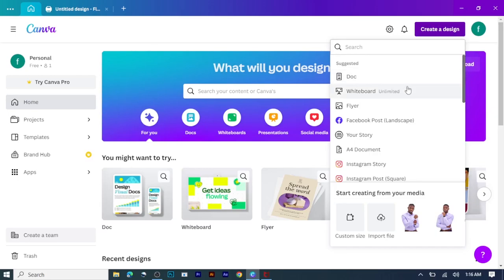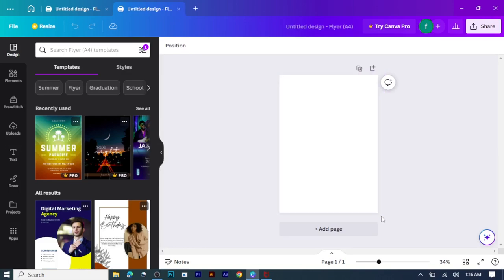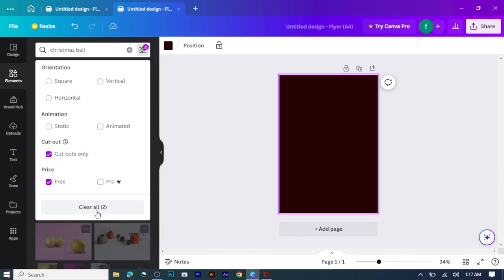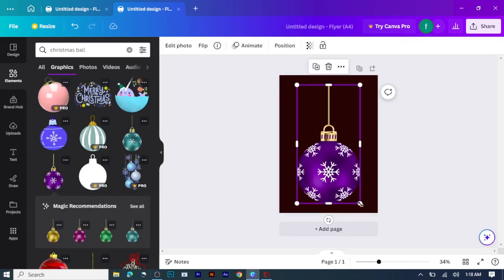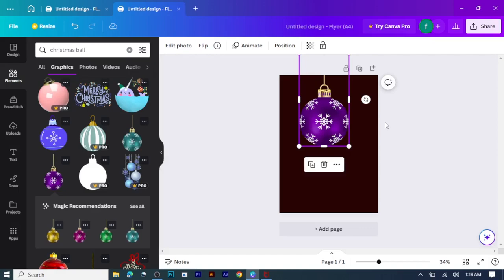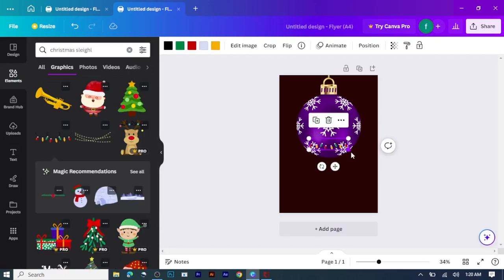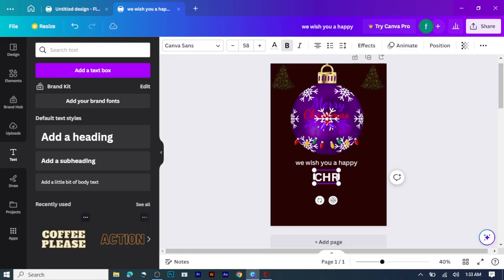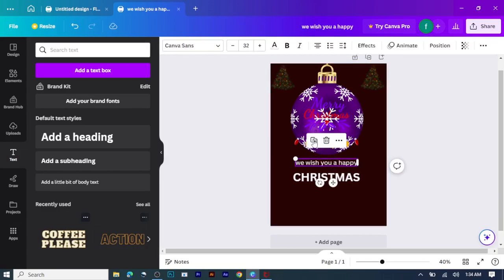HOW TO USE PHONE OR PC TO DESIGN CHRISTMAS FLYER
This video will show the various ways you can use your phone or pc to design a christmas flyer by using Canva software